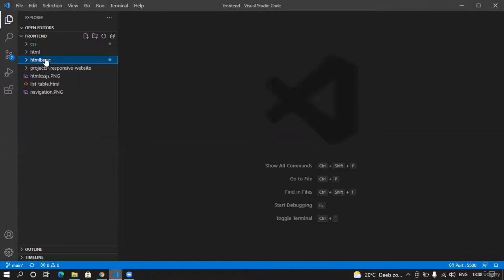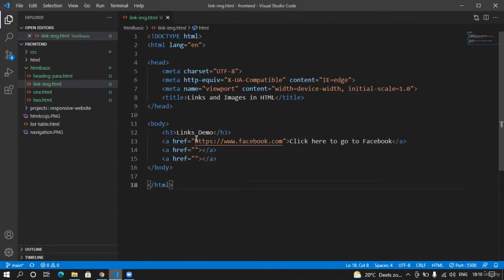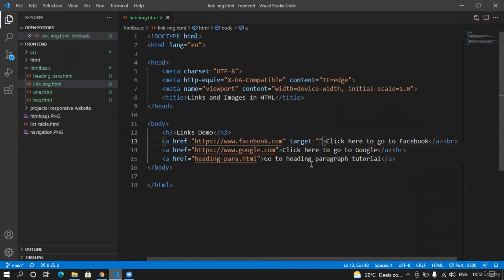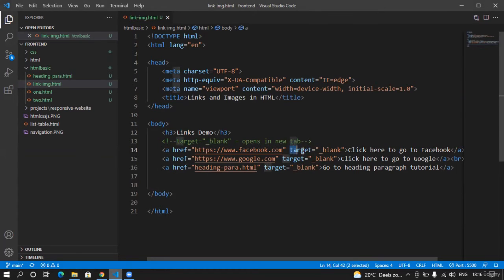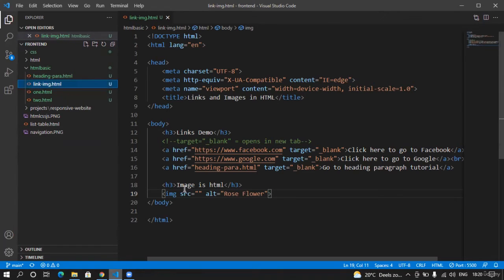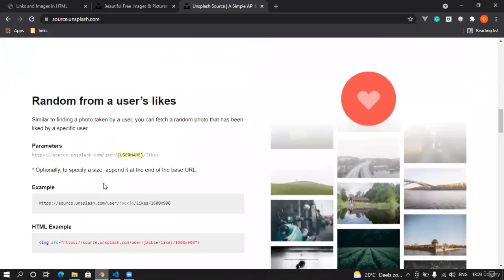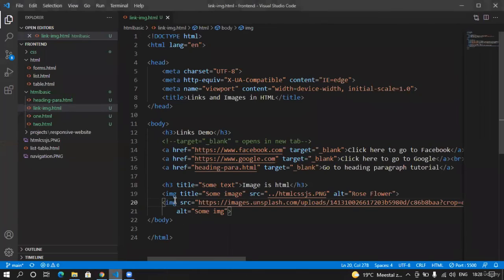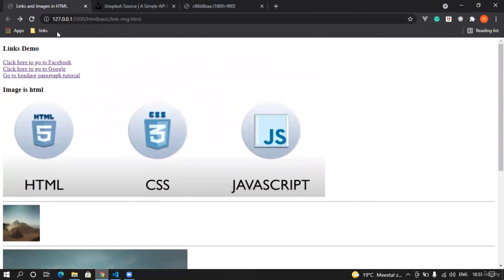4 anchor img tag